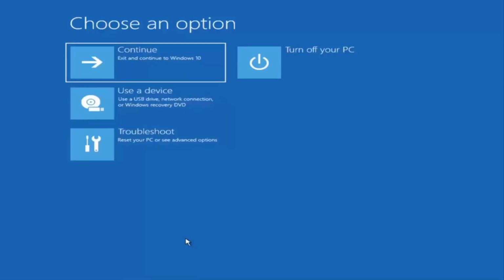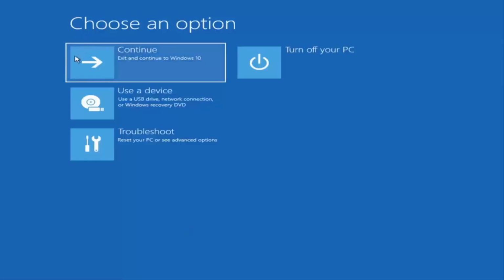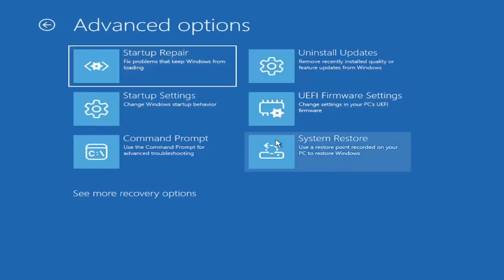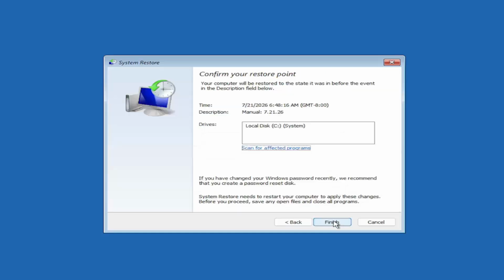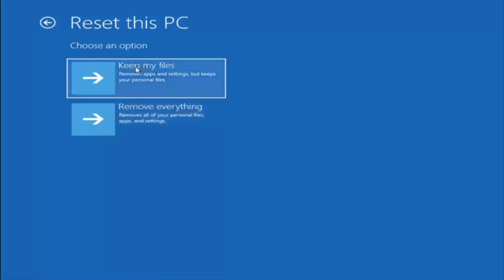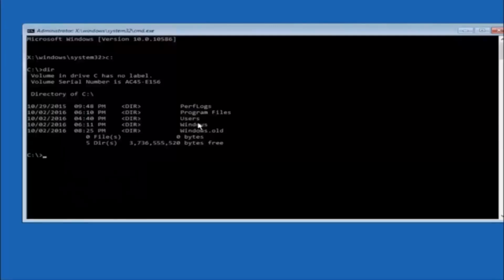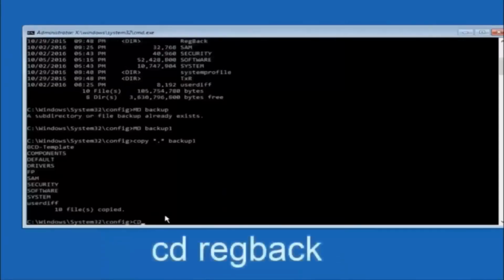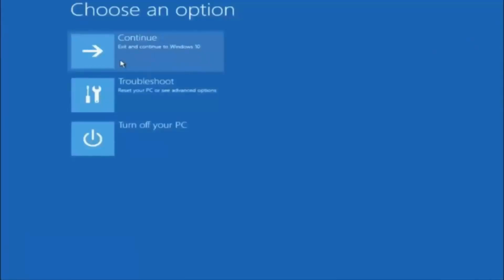MSI Modern 15 - How To Fix Black Screen (But Turns On) [Solution]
This tutorial explains how to address the issue where the MSI Modern 15 laptop powers on but the screen remains completely black. It discusses potential causes such as display driver problems, internal hardware connections, or BIOS issues that could lead to this frustrating problem. The video emphasizes understanding the underlying reasons behind the black screen without walking through specific step-by-step fixes, helping users better diagnose the situation. The focus is on providing clarity about common hardware and software factors that may cause display failure while the device remains operational.

Issues addressed in this tutorial:
MSI Modern 15 black screen fix
Device turns on but display remains black
Troubleshooting MSI Modern 15 display issues
Fixing internal hardware connection problems
Resolving BIOS and firmware glitches
Laptop display troubleshooting guide
Screen repair solutions for MSI Modern 15
Hardware connection check for MSI laptops
Display driver update tips
MSI Modern 15 troubleshooting and repair

This video offers valuable insights into why a laptop might show a black screen despite powering on, helping users identify core issues affecting display functionality. It highlights the importance of diagnosing hardware and software problems that could be causing the problem, enabling viewers to take appropriate steps or seek professional repair. Understanding these common causes allows users to restore their MSI Modern 15’s display and get back to productive use quickly.